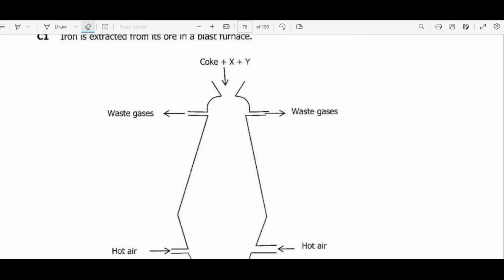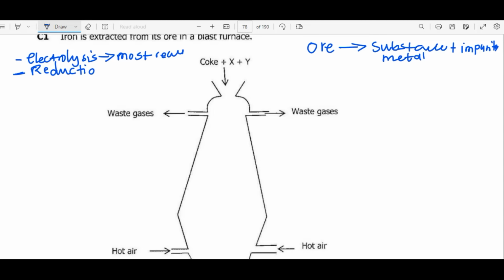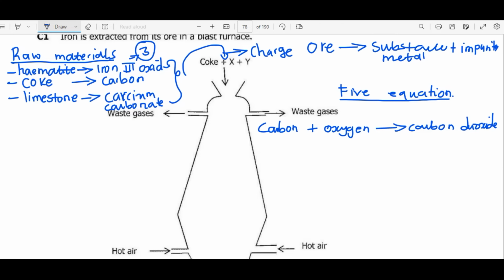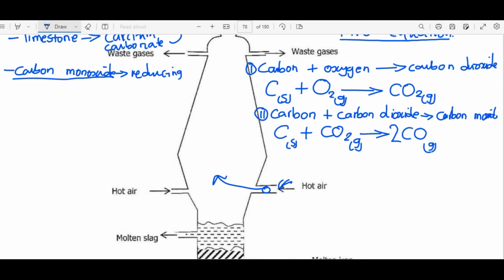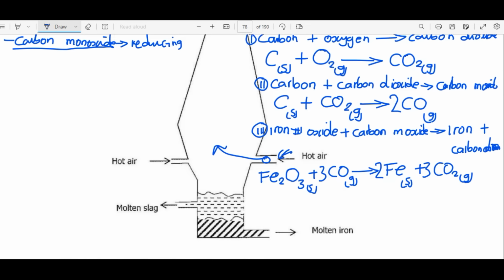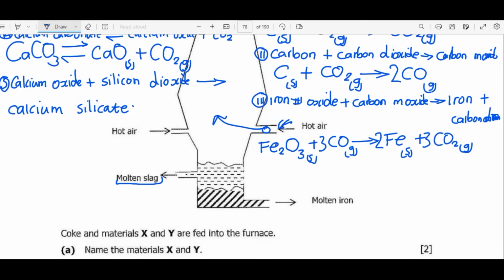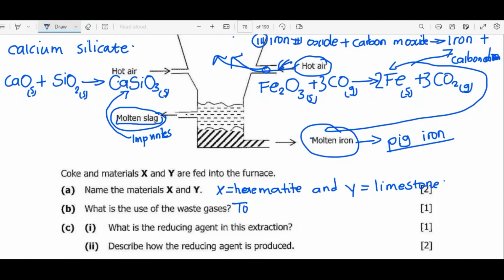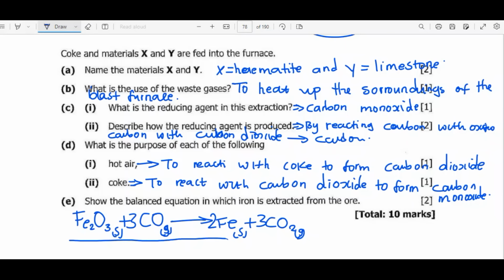Extraction of Iron with exam question